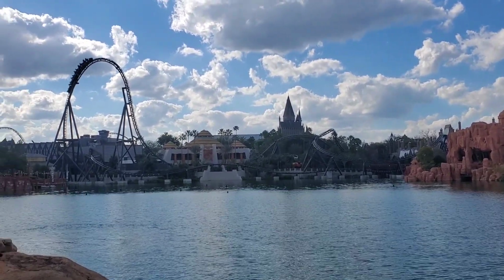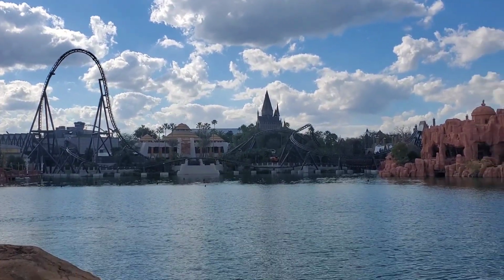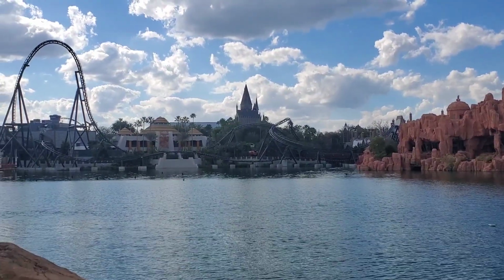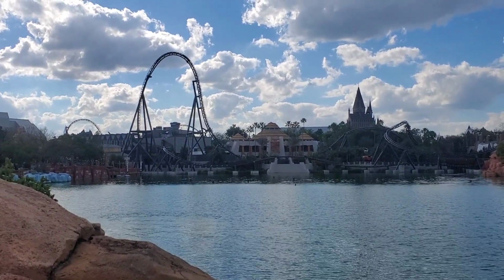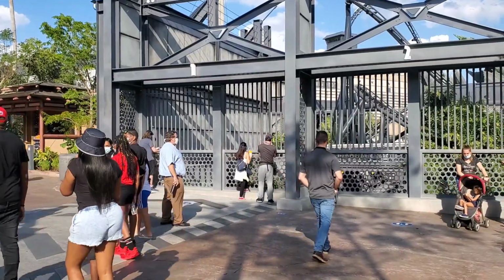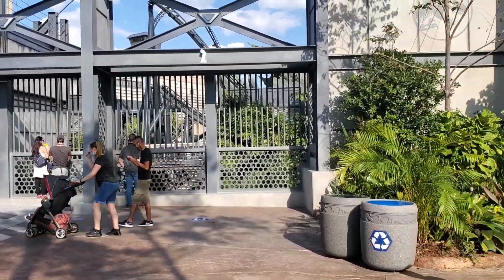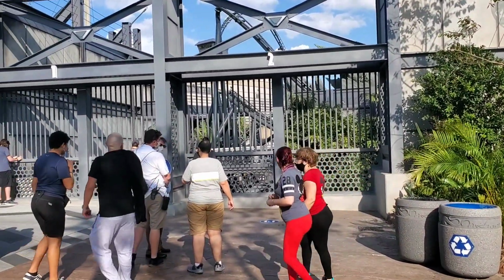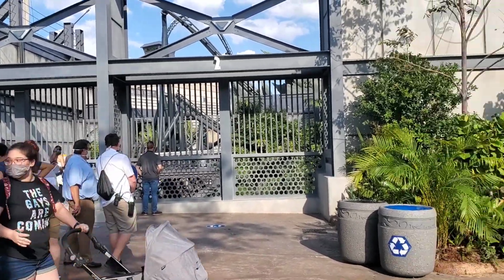Velocicoaster Construction Update - February 24 2021 - Universal Islands Of Adventure